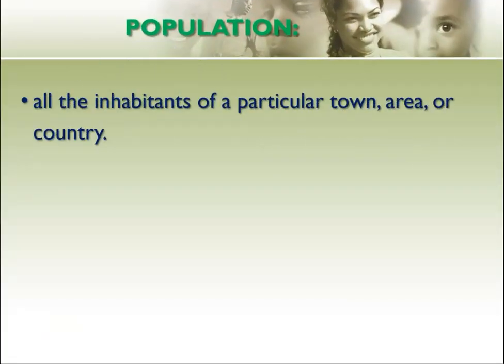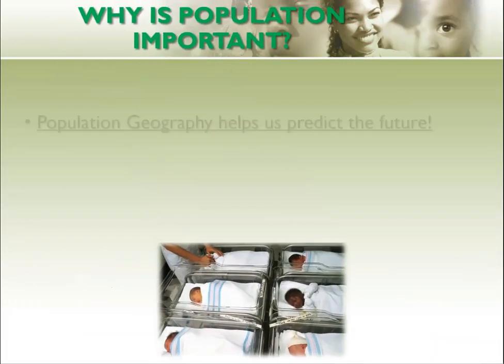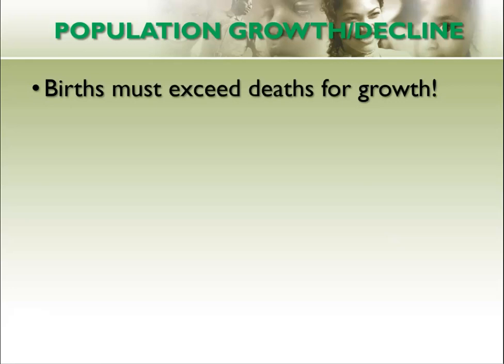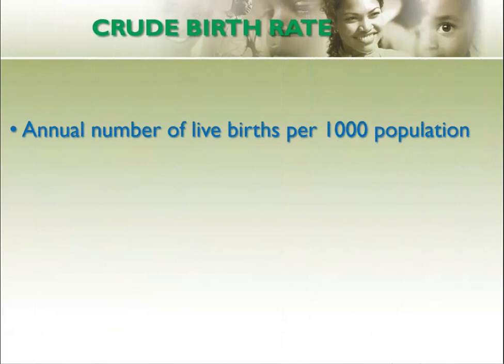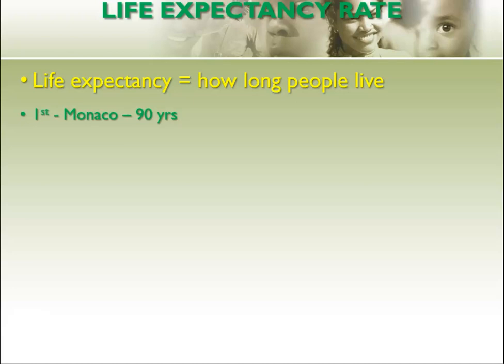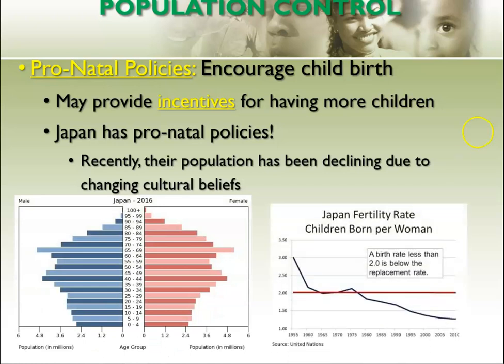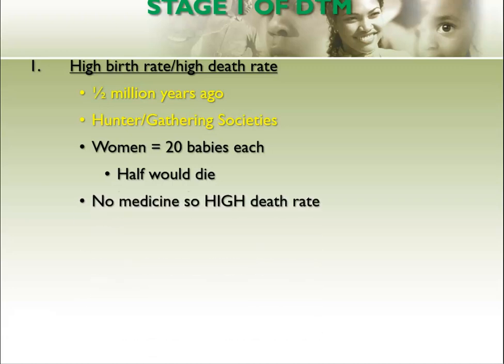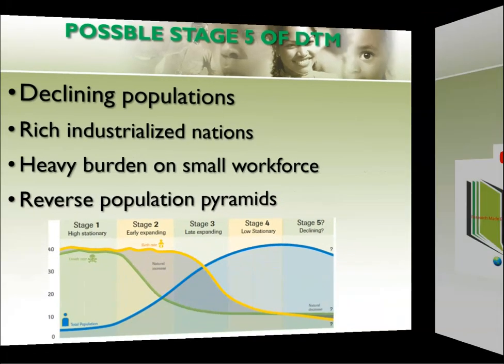380 World Population Patterns and Regional Trends